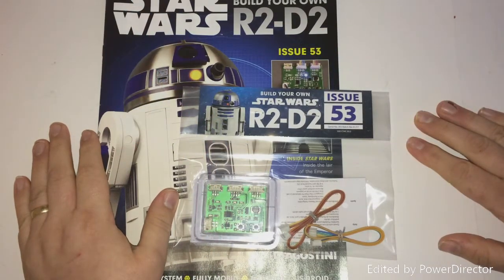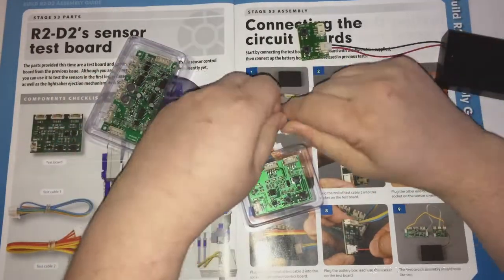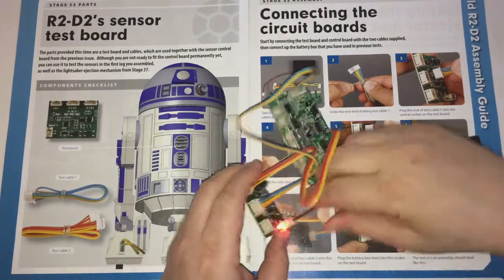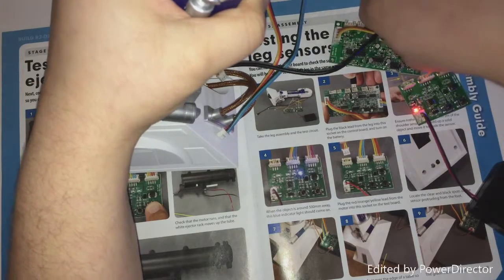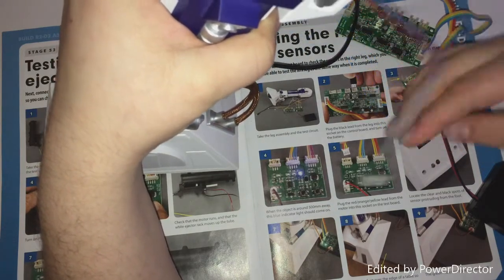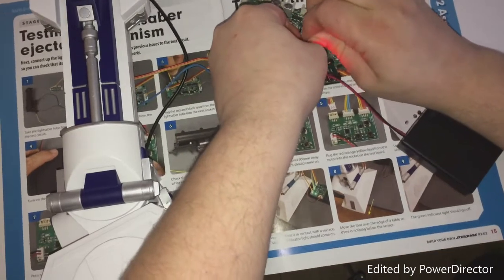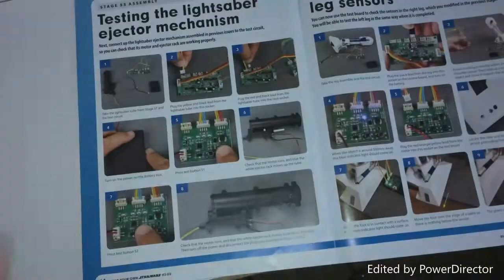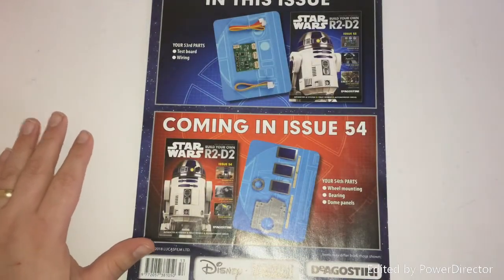Star Wars Build Your Own R2D2 - Issue 53